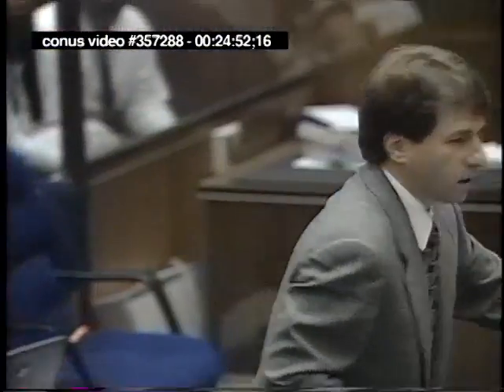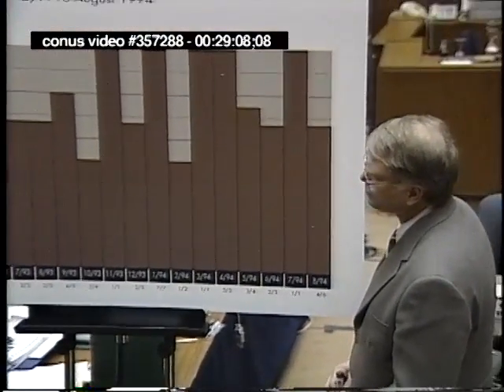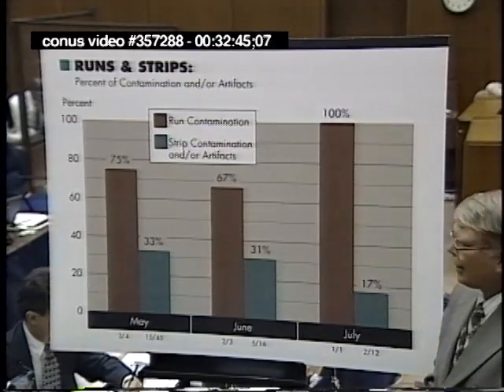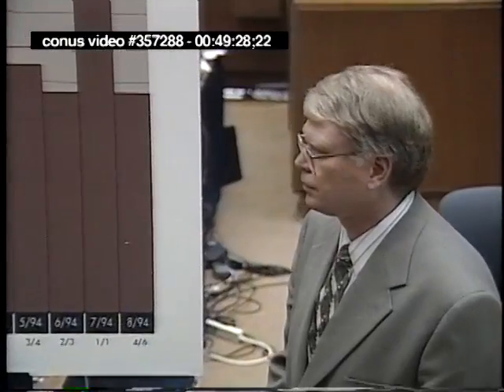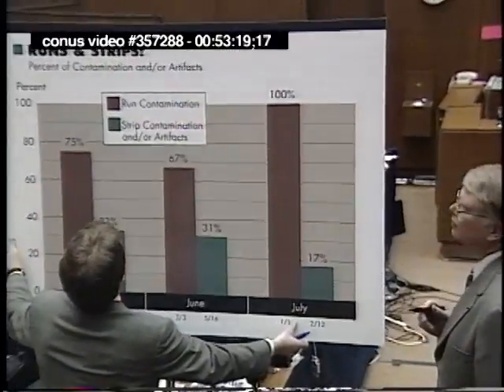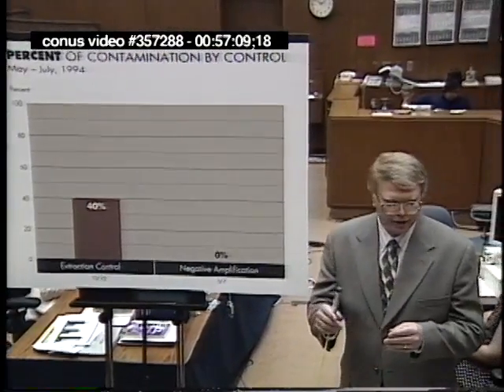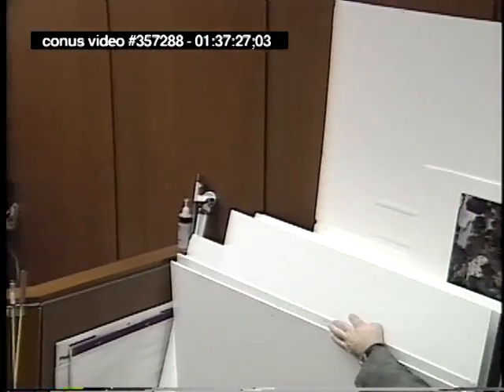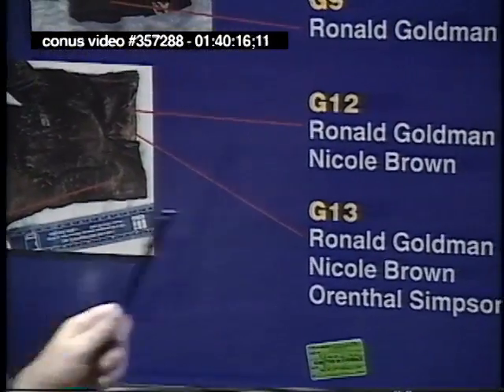OJ Simpson Trial - August 2nd, 1995 - Part 2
OJ Simpson criminal trial from August 2nd, 1995.  (Barry Scheck, Testimony From Witness John Gerdes, Raw, Uncut)